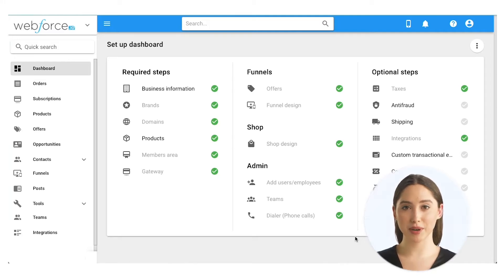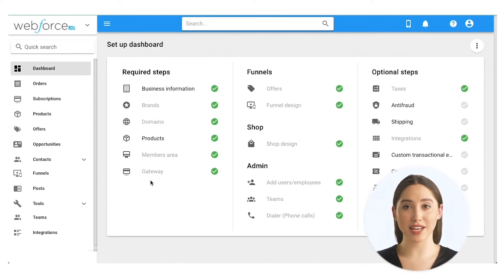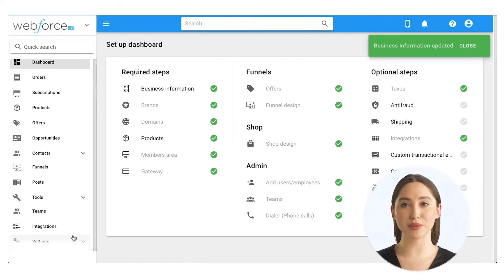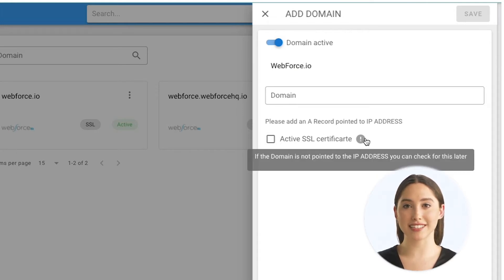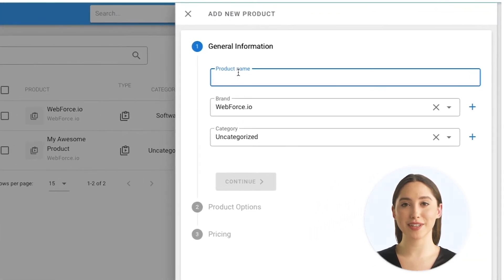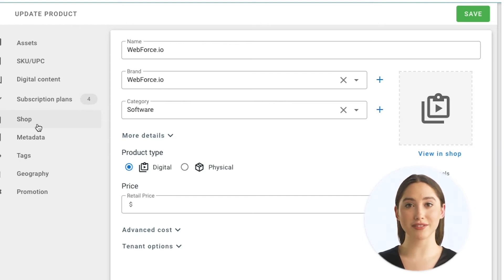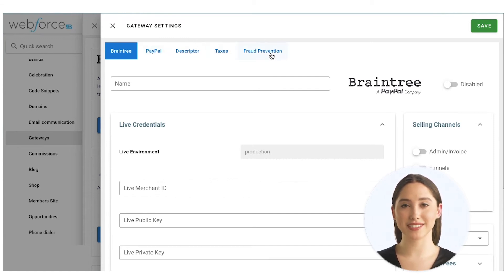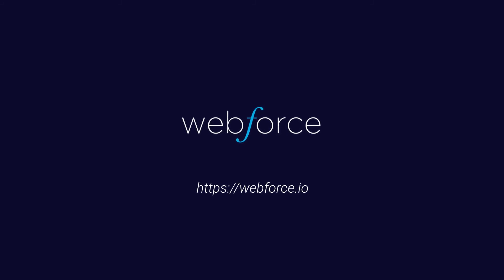Getting Started with WebForce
Hi there and welcome to setting up your WebForce account! In this video, we will cover the required steps to configure your account and get you ready to begin selling & making revenue quickly.

To make setup a breeze, you will need to have general business information handy to complete these steps.

If you don’t have this right now, you can always skip a step and come back to it later when you’re ready.

If you're the owner or admin of the account, when you first login you’ll be prompted to fill out these 4 areas. You can keep track of your progress and easily access these settings by visiting the set up dashboard. Click the More Options icon on the upper right corner, view “all dashboards” and select the “Set Up Dashboard”

You can reference this dashboard if needed in the future. For now, let's get started.

First, you’ll need to input your business information.

Next, add your brand. You can upload square and rectangle versions of your logo here. These are used for key areas of your website pages, receipt email & other branded elements.

Now, let's add your domain. Select the brand associated with this domain. You’ll need to point your domain to WebForce from your domain name registrar by creating an A rec-cord and using the IP address listed in your account.

Once completed, you can check the Activate SSL certificate box to enable higher encryption for your domain. Domains can take a few hours to redirect, so you might have to activate your SSL afterward. Make sure your domain is set to active and click save.

Let's Briefly Go Over How To Add your Products Now.

You can find a more in-depth walkthrough of Product settings in our resource center.

You Can create products manually or by bulk import via CSV by using the provided template format. Click on Add New Product, Fill Out the general information. You can create a category to group and filter your products.

Select the appropriate options for your type of product or service. Input the pricing information and click save.

From the Product Screen, you’ve got additional settings and options to customize everything related to your product. Add images, Product Description, Subscription Plans & Re-bills, Assets & Digital Content, How your product will display in the e-commerce store & even control what selling channels you want to enable for this specific product.

Now that you’ve set up products, you’ll need a payment gateway. There are many payment gateway integrations for you to choose from; such as Braintree, Stripe, Authorize.net, Square, and more. Click configure & you’ll see the gateway settings screen. Fill in the information required & requested API Keys for both Live & Test Environments. Enable the gateway for your desired selling channels. Pay close attention to the additional setting tabs listed across the top of your screen if you want to configure these options as well. Once completed, click save and you'll be able to start accepting and processing payments with ease.

Now that you're set-up, make sure to check out additional integrations you may need such as Shipstation, Order Desk, Click Bank, ActiveCampaign, and more.

There you have it, you’ve completed the required setup and are ready to configure your selling channels. Make sure to visit the Help Center for additional resources & videos to help you get the most out of WebForce.